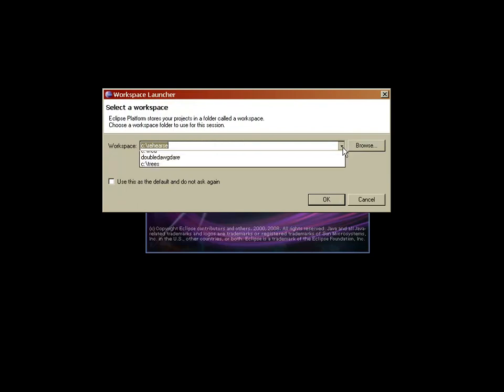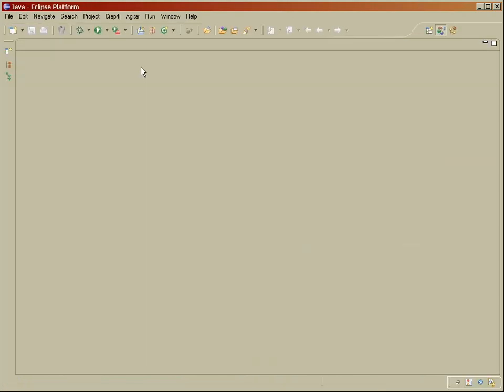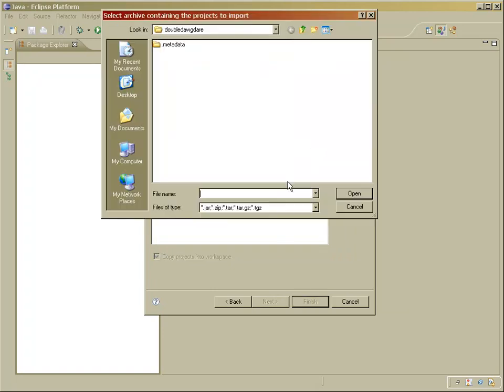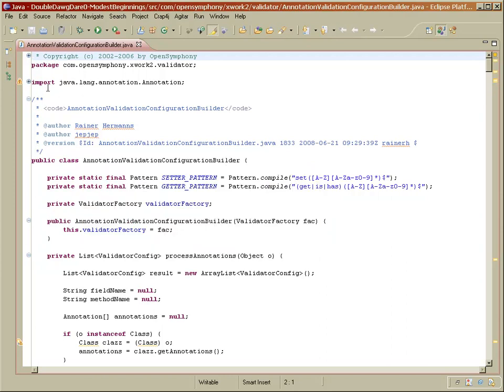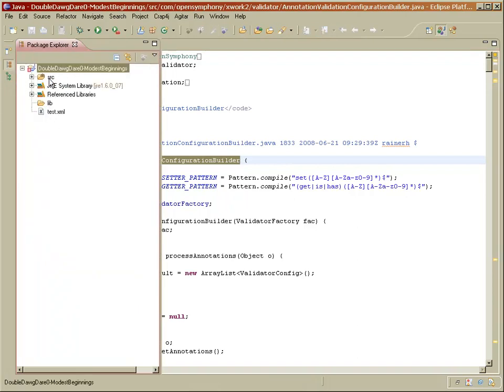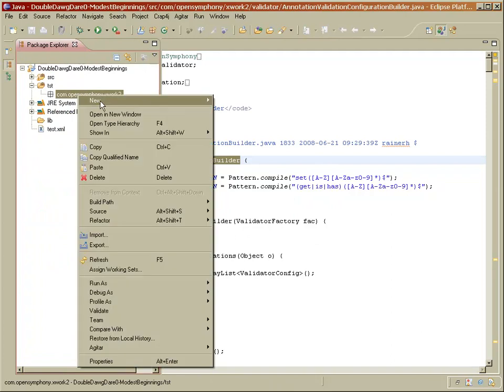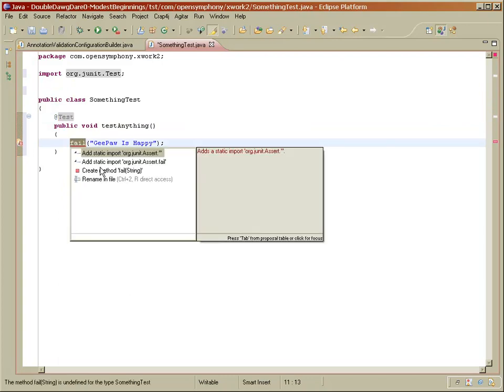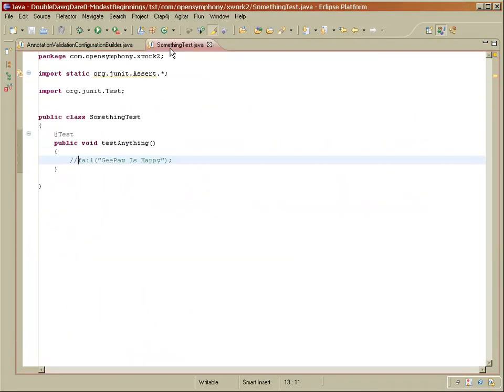The DoubleDawgDare Part 0 -- A Modest Beginning